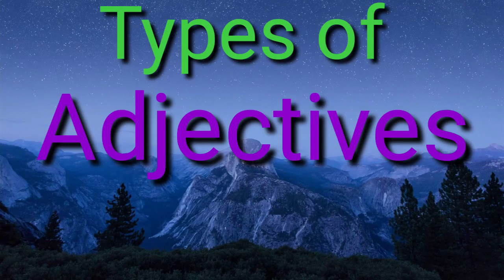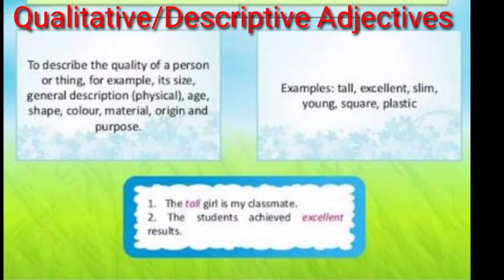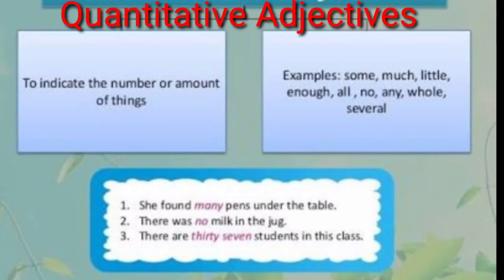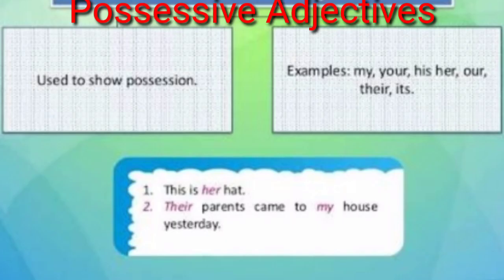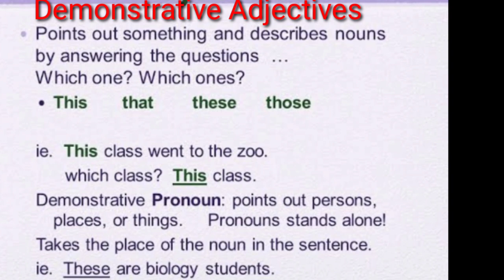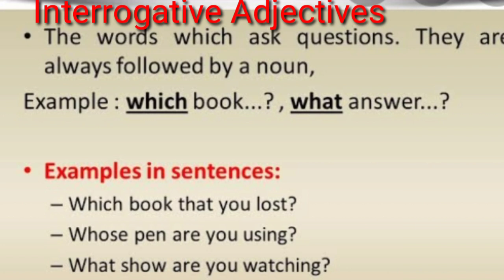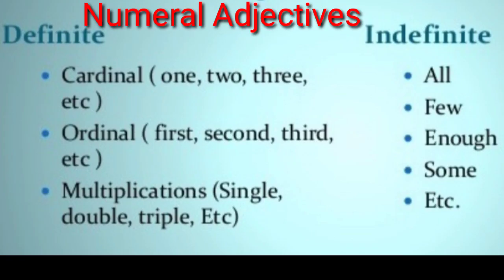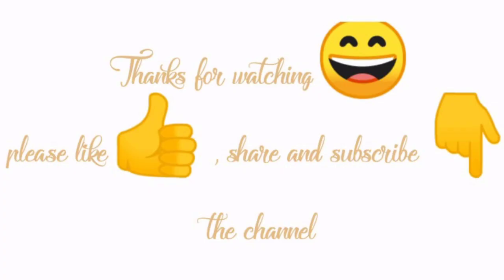English Grammar - Types of adjectives with definition and examples.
In this video you can learn types of adjectives with definition and examples
briefly.

In this channel you can learn grammar step by step.